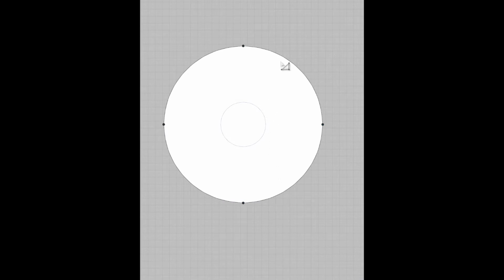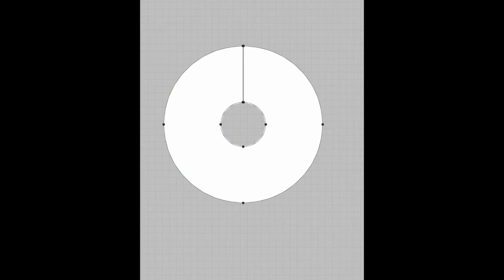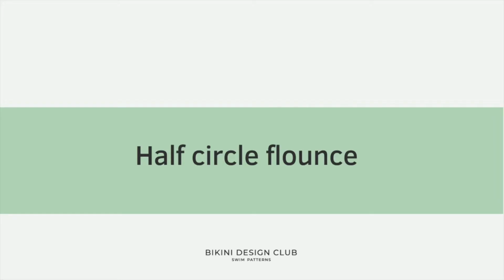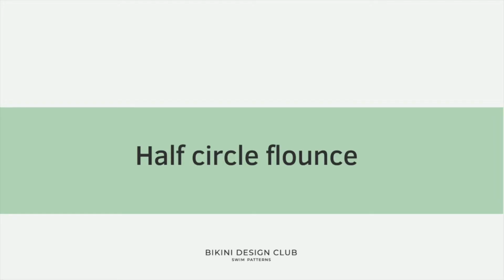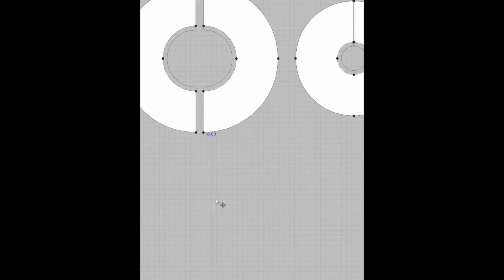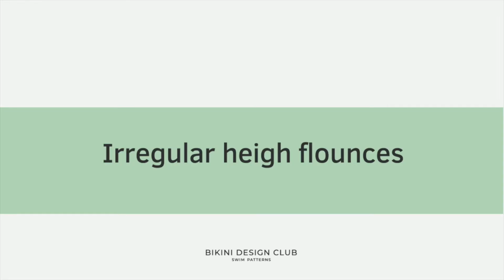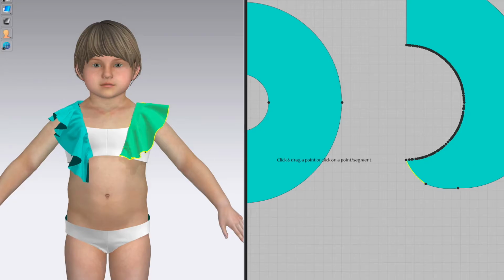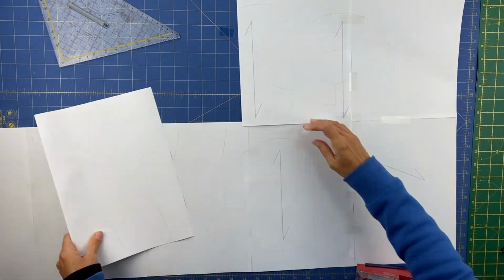Bikini Flounces Part 1/3 - Learn how to draw and sew flounces - by Bikini Design Club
Flounces, not ruffles! Learn everything you need to know on how to add flounces to your swimwear.

On this video series we encourage you to learn all about flounces. This is episode 1 from 3, so we have a lot to share!

Use the time stamps to move around the video!
1:09 Flounces or ruffles?
1:40 This is a ruffle, not a flounce!
2:05 Compare the ruffle to flounces (already made)
4:24 Topics for today - in detail
4:47 Circular flounces
6:25 Half circle flounce
8:13 3D Preview on the difference between flounces
8:36 Different height flounces

9:54 Lay the different patterns on the cutting table
11:40 Real Fabric flare for the different flounces patterns
12:43 What you will learn on  our next video